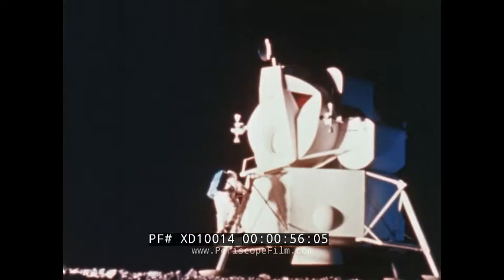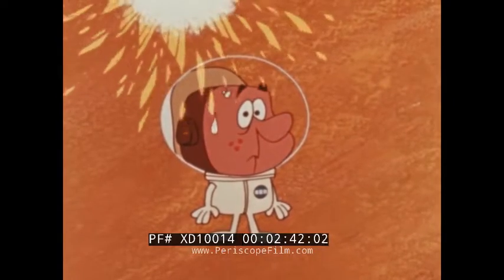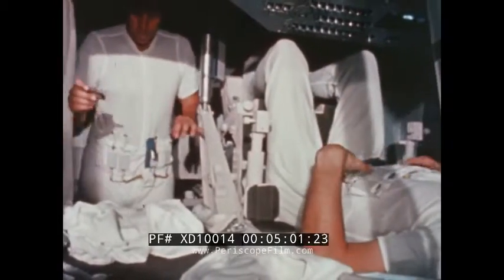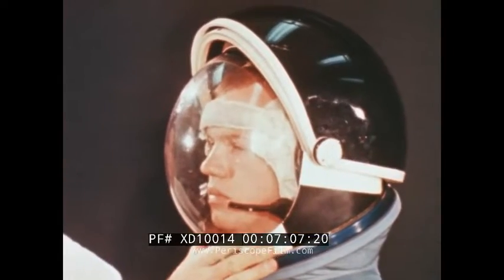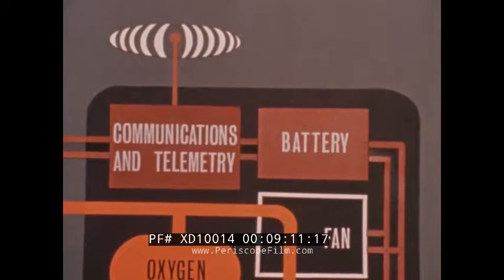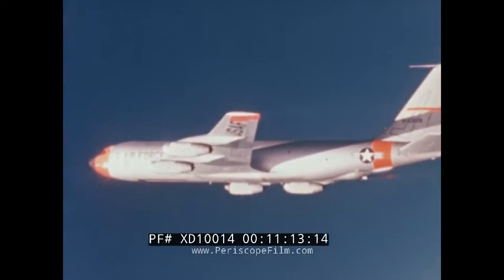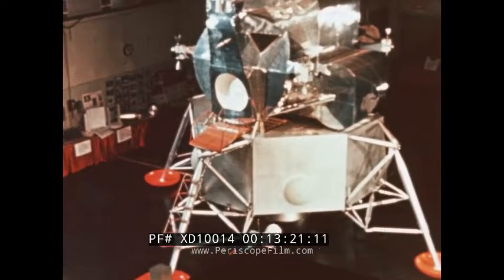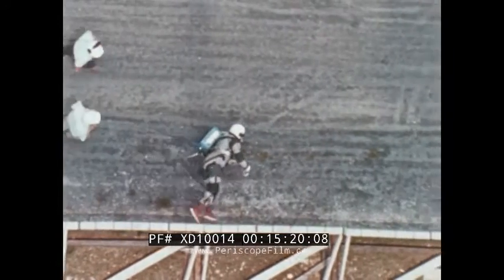NASA APOLLO PROGRAM LUNAR SPACE SUIT DEVELOPMENT & FUNCTIONAL TESTS 1960s FILM XD10014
The National Aeronautics and Space Administration presents this film from the late 1960s and the administration’s logo is the image that is shown in the opening sequence at 0:20. The U.S. Government and NASA present information about the lunar space suits and how they protect each astronaut, specifically using "Astronaut Andy" as an example at 1:14. The film uses cartoon depictions to portray an astronaut in a lunar space suit to illustrate what happens in space and how the suits perform to keep flight crew safe from hazardous conditions (1:15-4:04). Actual astronauts or stand-ins are shown wearing the real suits while the narrator describes safety and functional features from the first to the last layers of the materials (4:05-7:25). Components including a constant wear garment, a liquid-cool undergarment, a pressure garment assembly (including a helmet and gloves), a portable back pack life-support system, and a thermo micrometeriod garment are worn by a model astronaut throughout the film (4:18-4:39). Apollo flight crews will wear these suits and the film describes all the instruments as well as the process of each layer. A functional test is described for purposes of evaluation of temperature controls (6:00-6:20). The film provides a great deal of information and details about the lunar space suits for potential flight crew training purposes. At 8:00, a schematic shows the suit capabilities in simple format to illustrate its mechanisms for usage in missions. Backup safety features are also described for the potential wearer of this garment set, inlcuding a secondary emergency oxygen supply system (9:30). Multiple tests are performed, detailed, and an analysis of the results and any design changes are described (12:50-14:00). The Manned Spacecraft Center of NASA constructed portions of the suits.